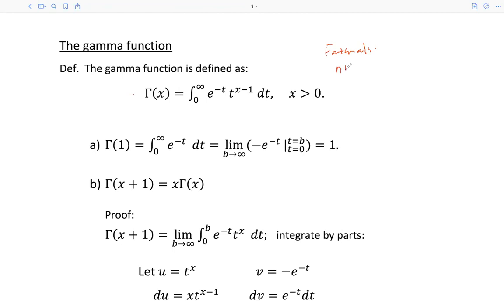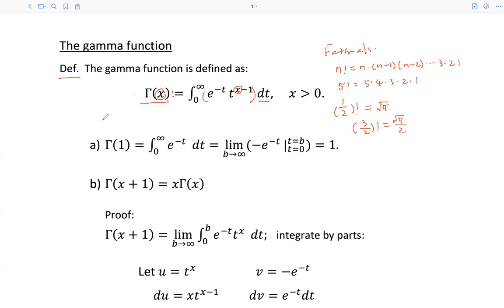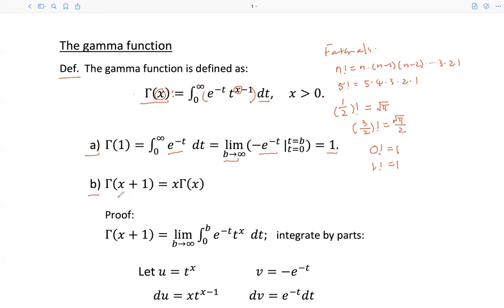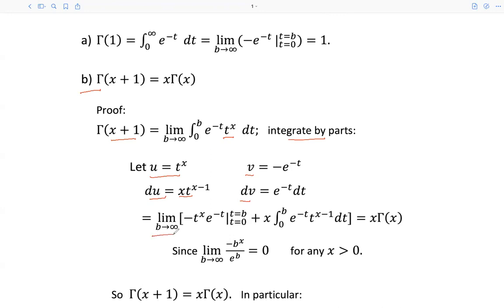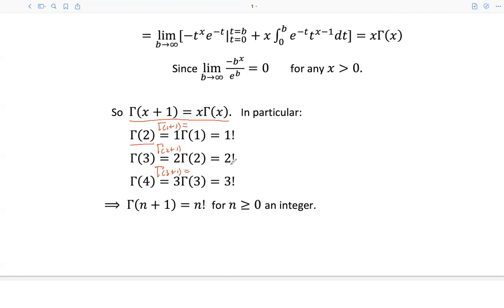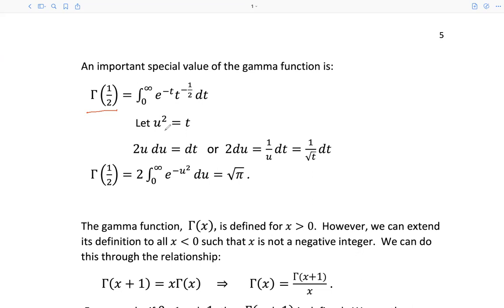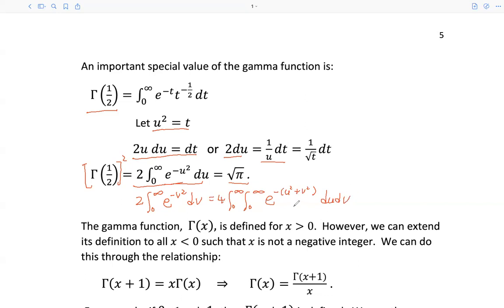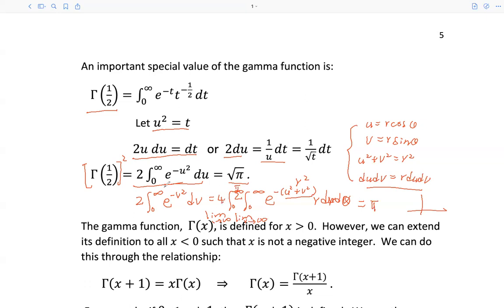Fraction factorial - (1/2)! The Gamma Function#math#maths#mathematics